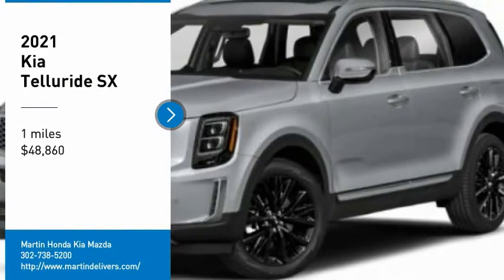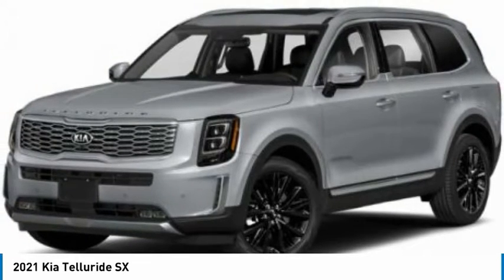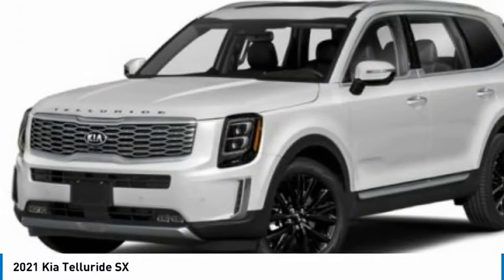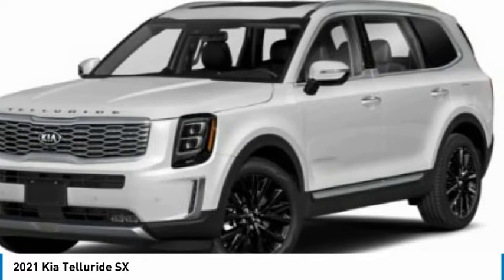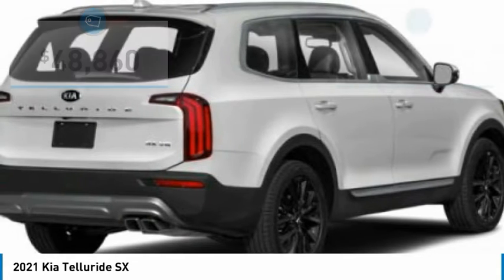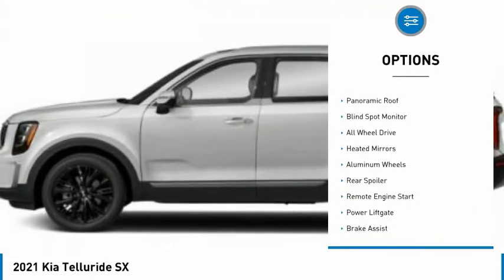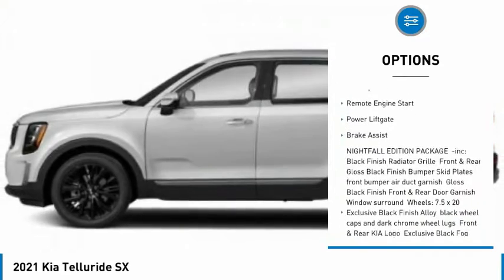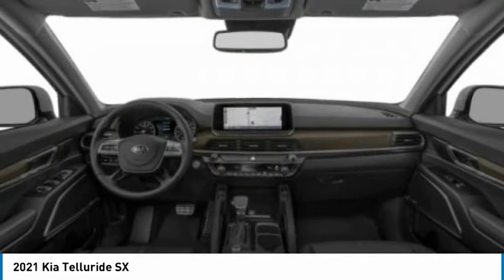2021 Kia Telluride Martin Honda Kia Mazda K211723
2021 Kia Telluride SX

Pick up this Wolf Gray 2021 Kia Telluride, available today at Martin Honda Kia Mazda. This could be the one you've been searching for.